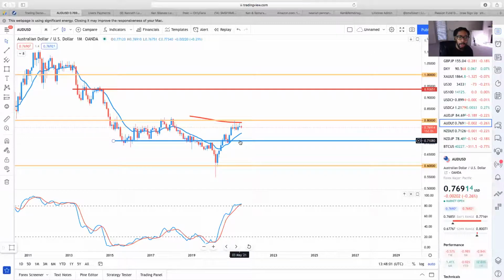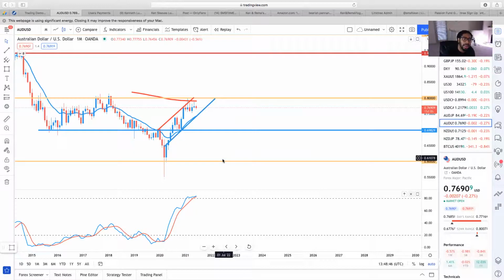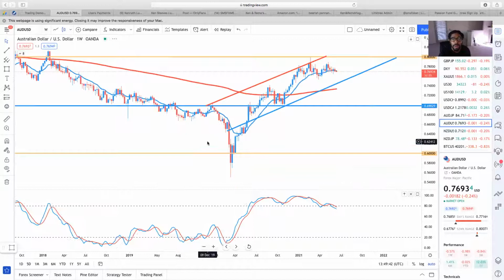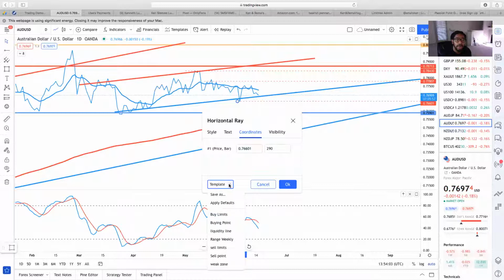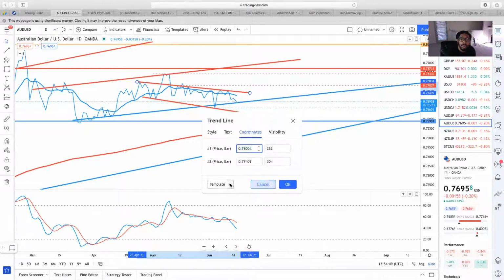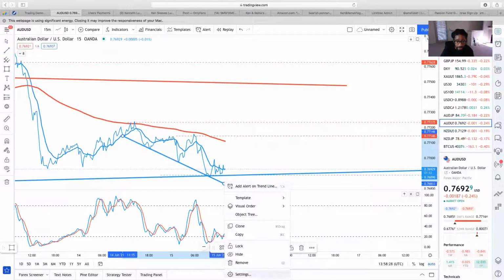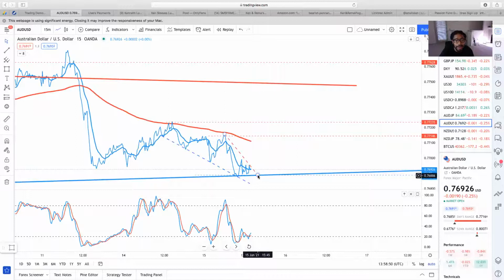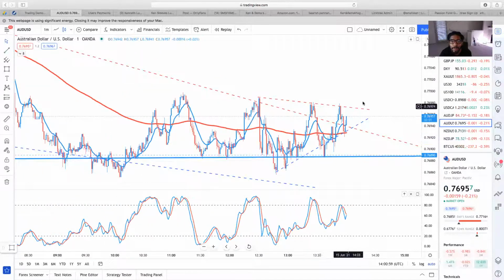Technical Analysis Tuesdays Forex Guide For Beginners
Hell Guys Today Is Technical Tuesdays Where I show you how to breakdown a chart the exact way i do it so check it out if you want full detail in how i break down charts or base my trades then click links below